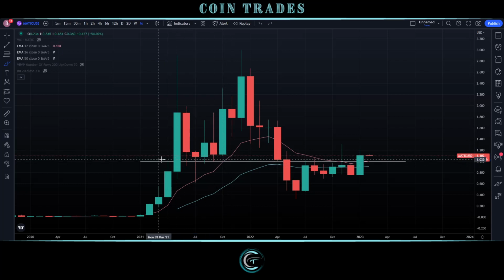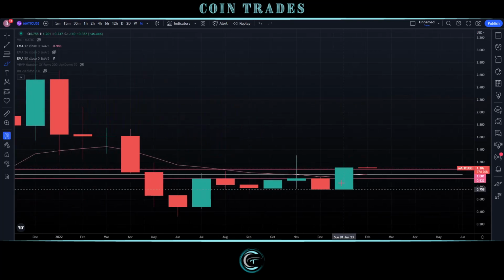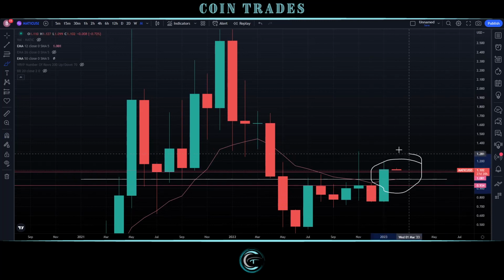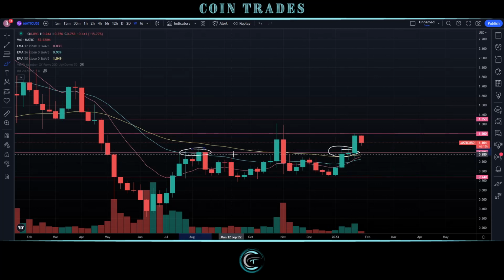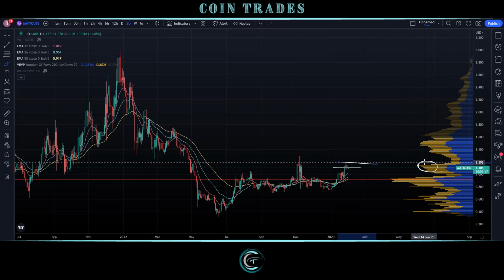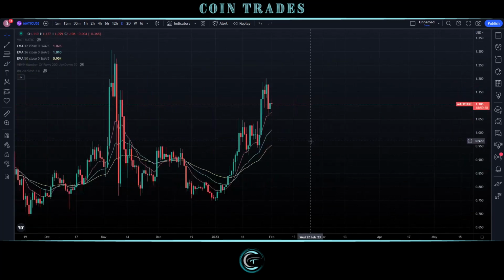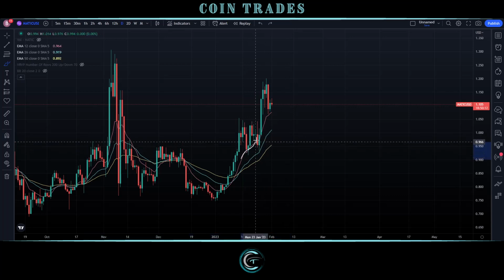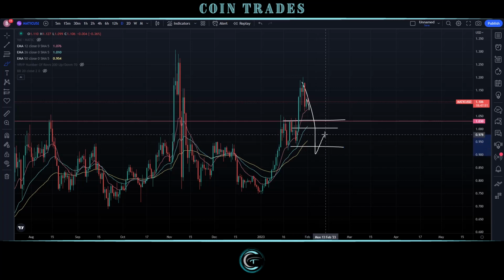How Critical is $1 for POLYGON (MATIC)!? Polygon MATIC Price Analysis & Updates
In this video, we will be conducting a detailed analysis of Polygon (MATIC) cryptocurrency. The focus will be on its recent price movements and the significance of the $1 level. With the crypto market constantly evolving, it's essential to stay up to date on the latest trends and developments. This analysis will provide valuable insights into Polygon's performance and what the future may hold for this exciting crypto asset. Additionally, we will delve into why breaking the $1 level was a crucial moment for Polygon and what impact it had on the market. So, whether you're a seasoned crypto trader or just starting to explore the world of cryptocurrencies, this video is a must-watch!

[ALGO] AHXOZ26ZBCU7TTJSSQYR563FET25LTDUVKPI7BYLBASSRYYANNKPSBQB2E
[BTC] bc1q6hrqaka2sznw08hall892359nv6twsgptslhuf
[ETH] 0x049cf05dE698aa1103A2B96c0cFdE5B27B08774E
[BCH] qzssewlw69uv6jlma3llnpcvl24c7n4h8gpx22ffs3
[LTC] ltc1qcsph5plrtw5zemuc0cpc4lqa0menuuetwm5kgs
[DOGE] DRN2eRMVspj8X8VSmKN3dDoXuVKzvgtgAm